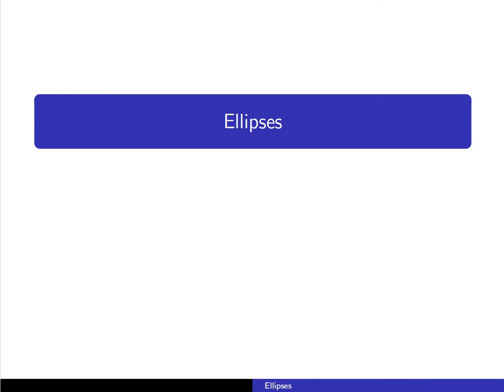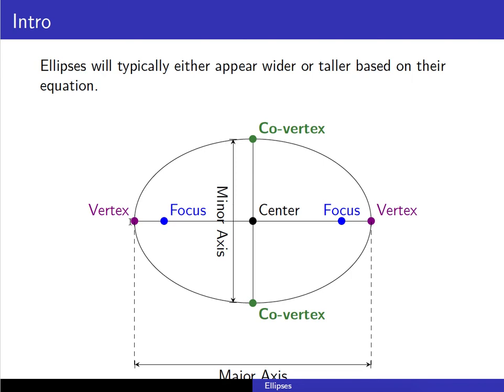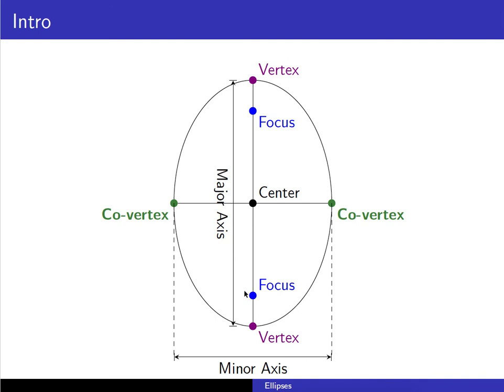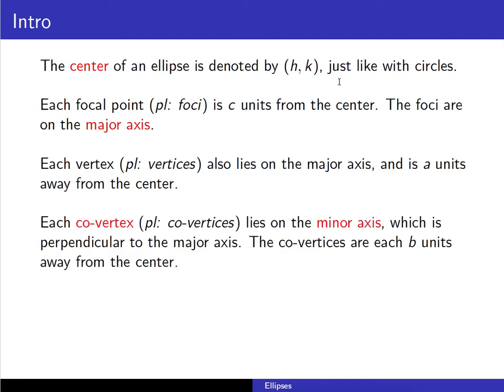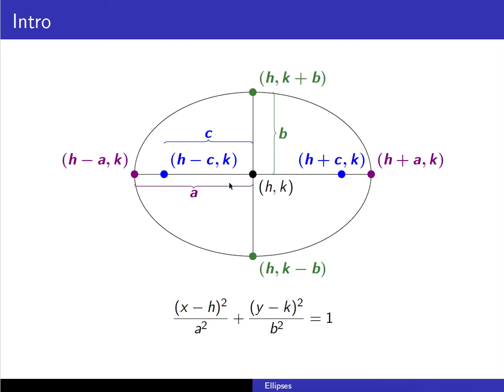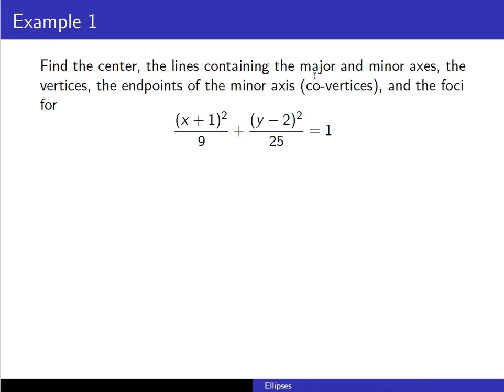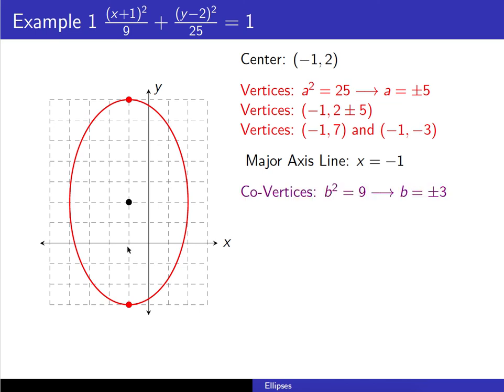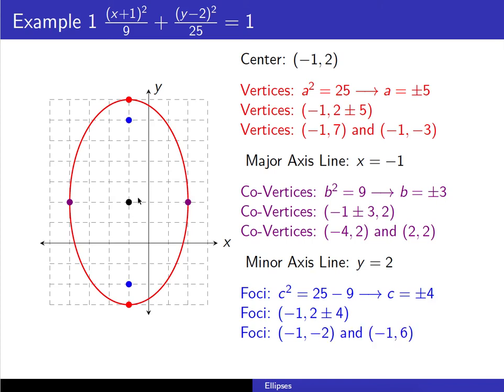Ellipses (part 1)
Identifying the center, vertices, co-vertices, and foci of an ellipse.